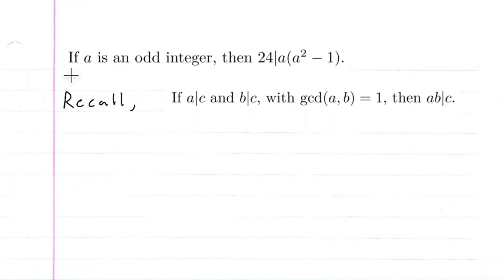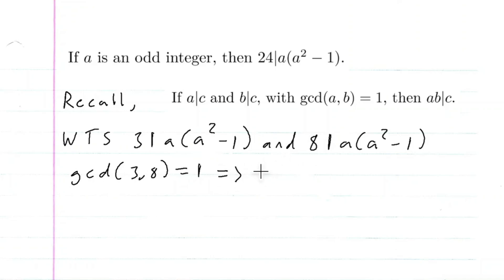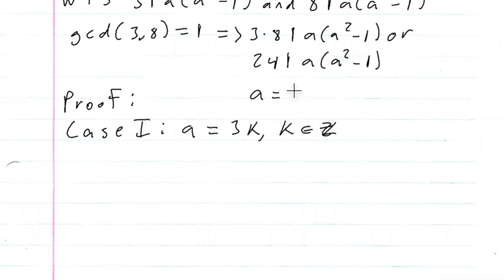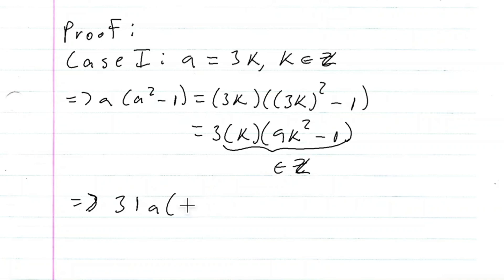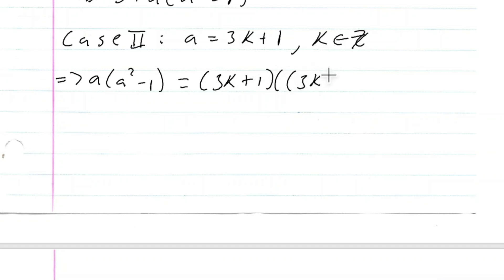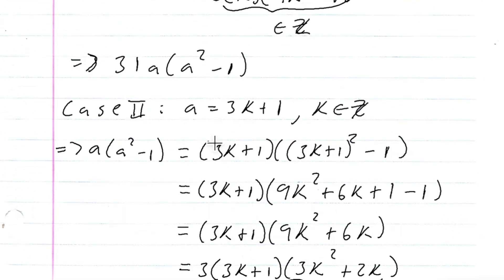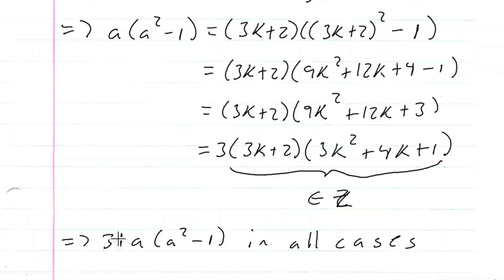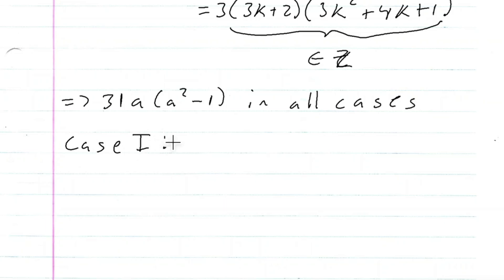If a is an odd integer, then 24|a(a^2-1)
We are going over section 2.3 question 19 b in Burton's Number Theory Book.